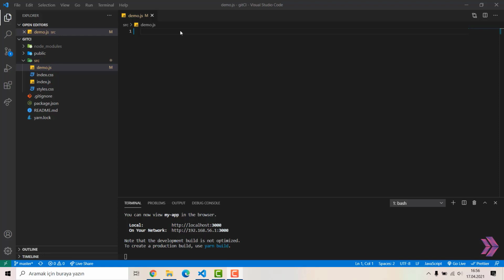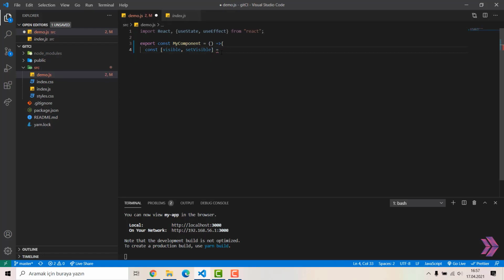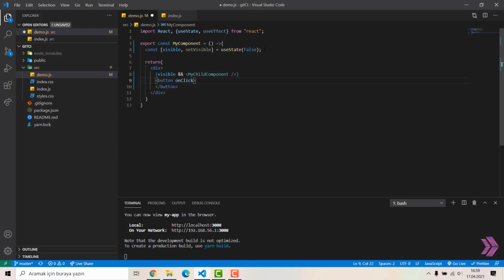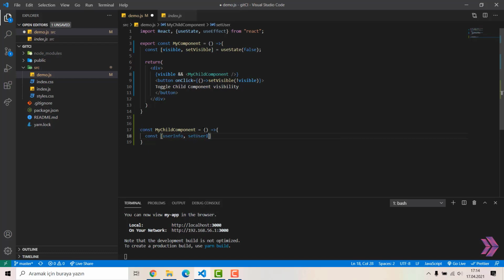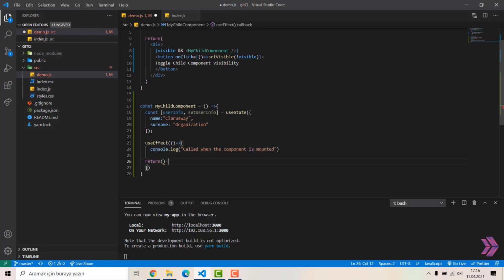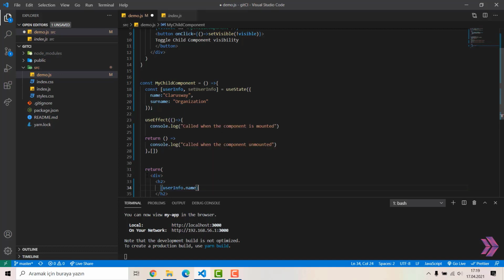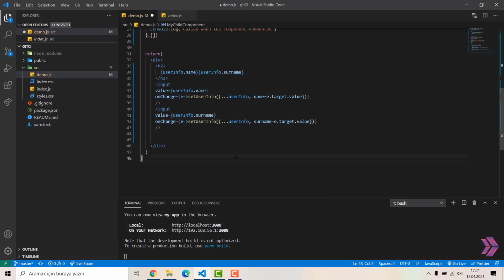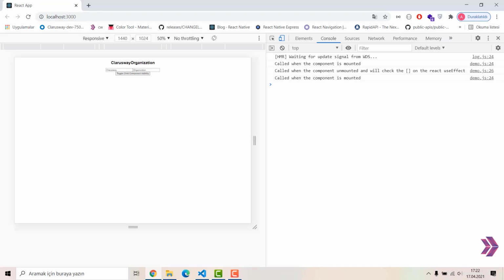Full-Stack Development Tutorial | How to use React useEffect-#2 || Clarusway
In this second part of to useEffect series, you will keep learning about practical usage of React useEffect. We will cover useEffect into 3 parts. Lets jump into our video and learn more...